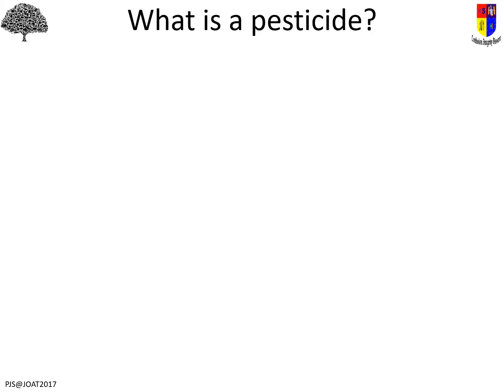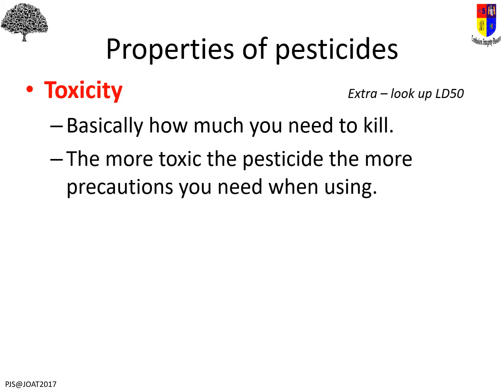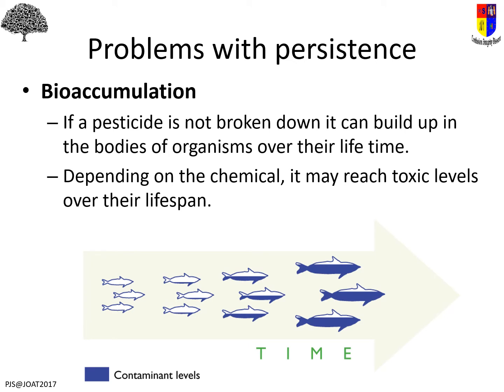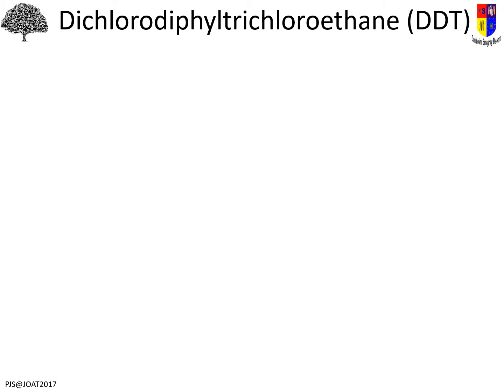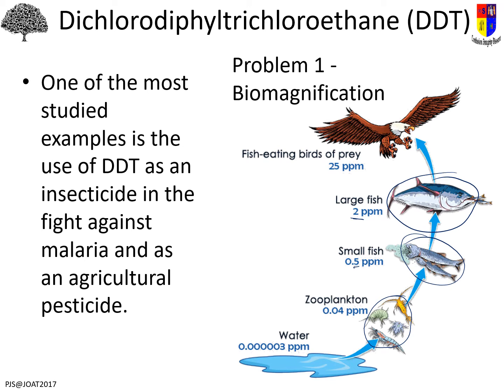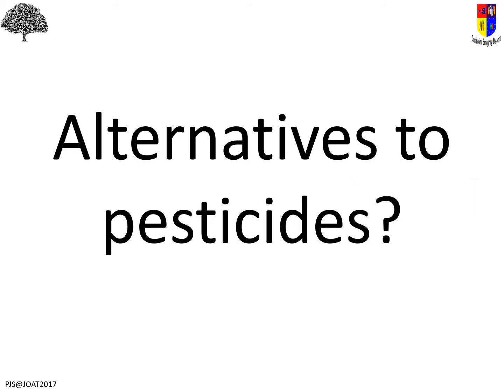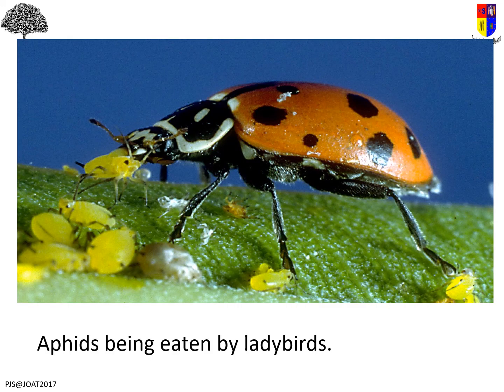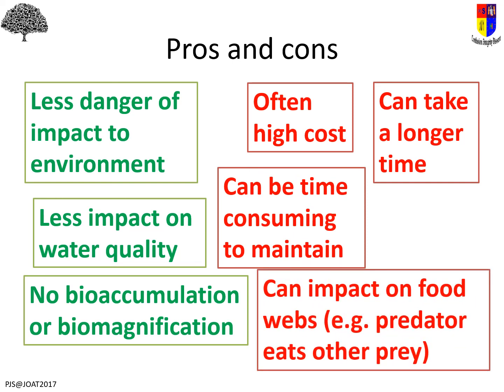BiN5 LE5d pesticides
CfE National 5 Biology, Life on Earth Unit. Key Area 5 Food Production